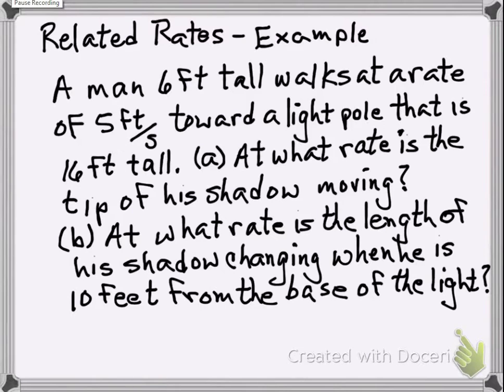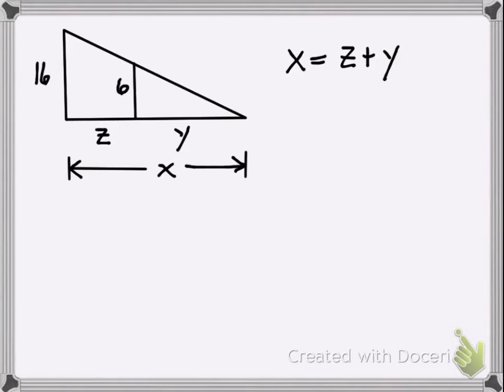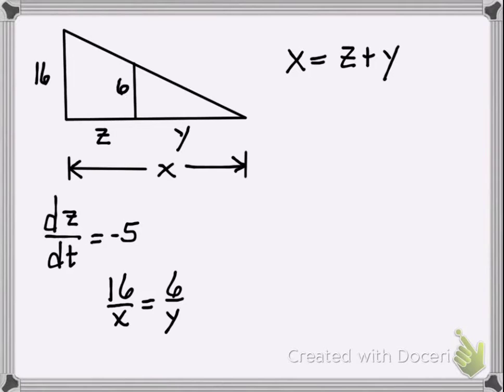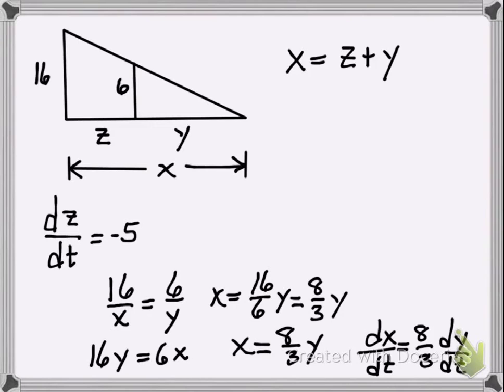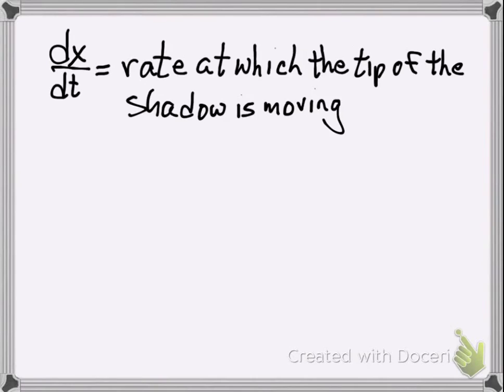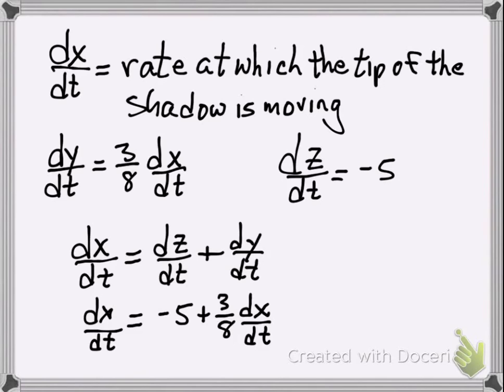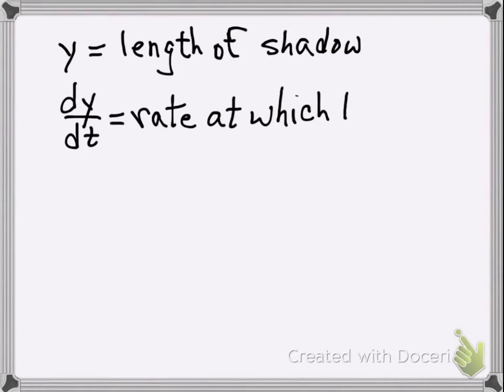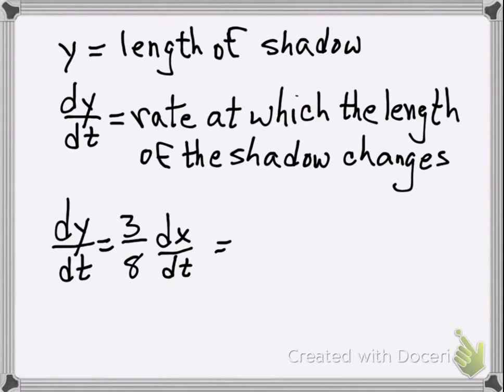Related Rates Example 1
An example of a typical related rates problem.